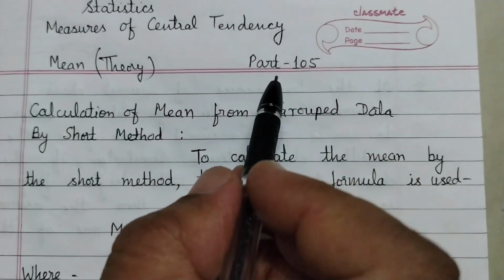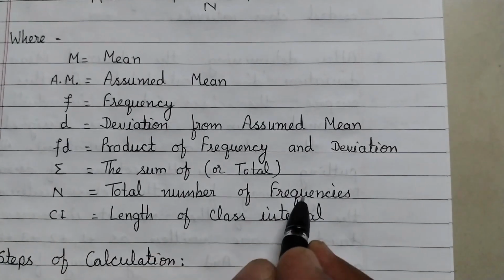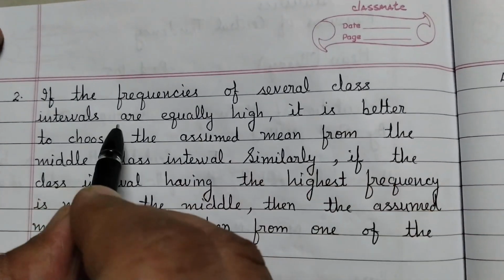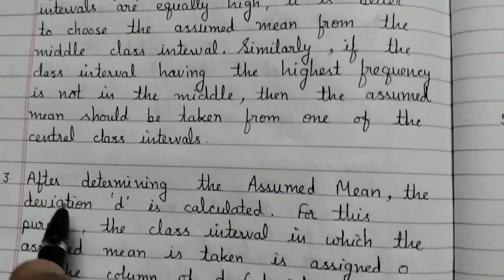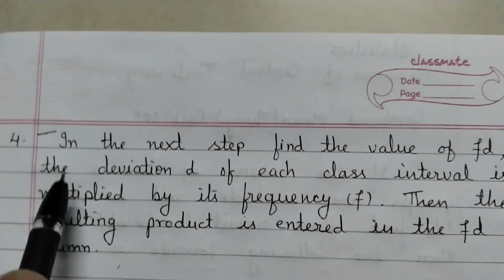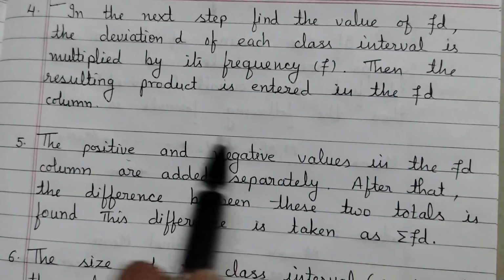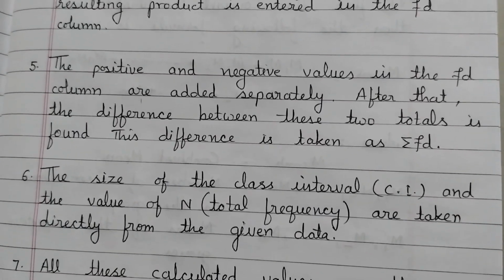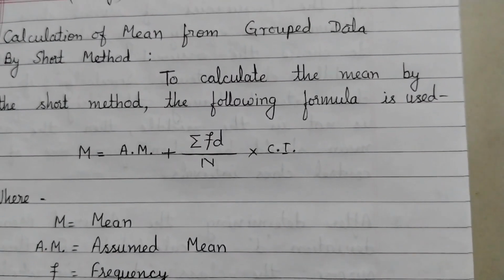Statistics measures of Central Tendency Part 105